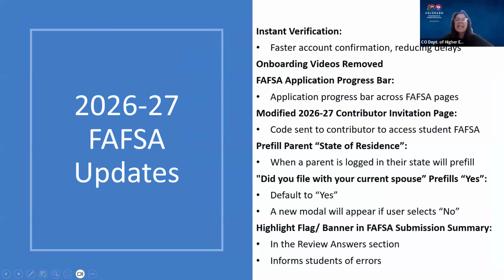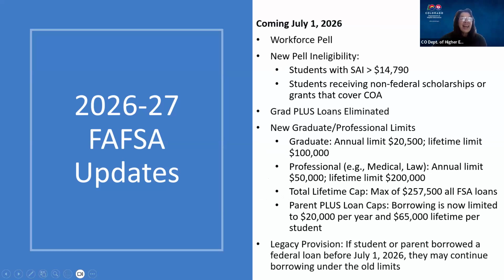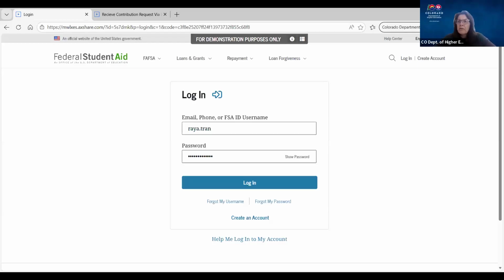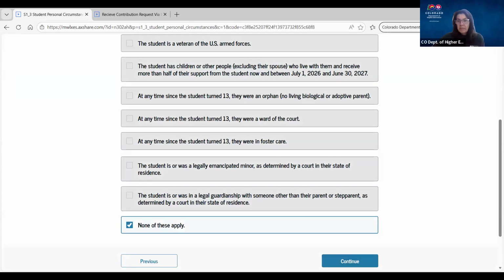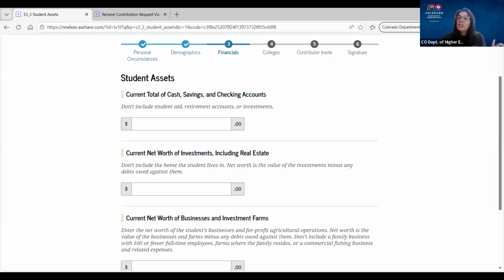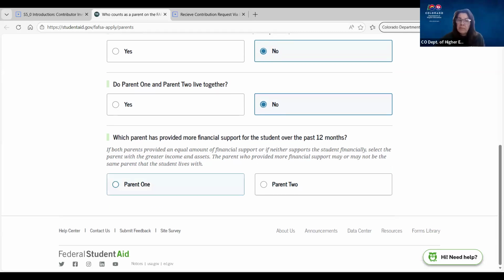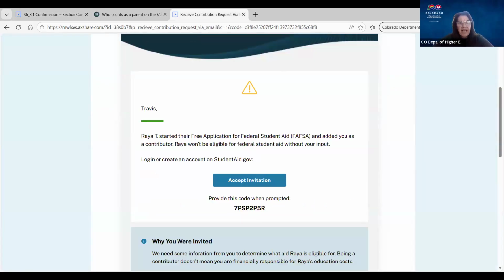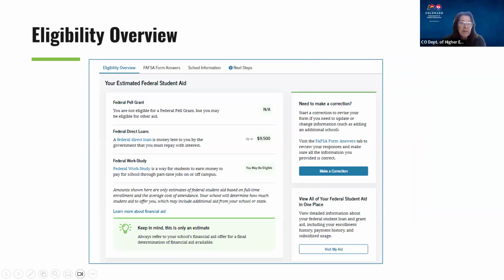FAFSA| Educator Financial Aid Training Video Series